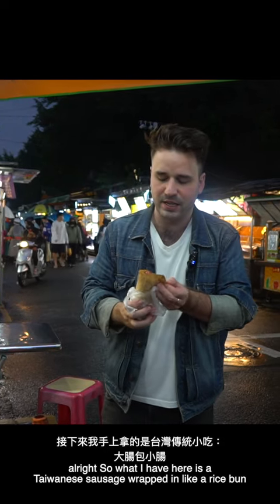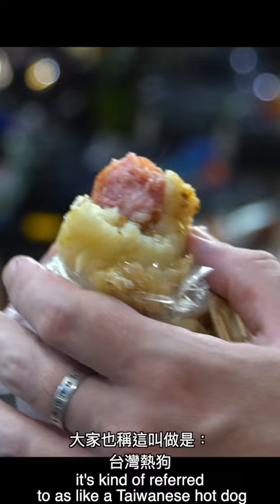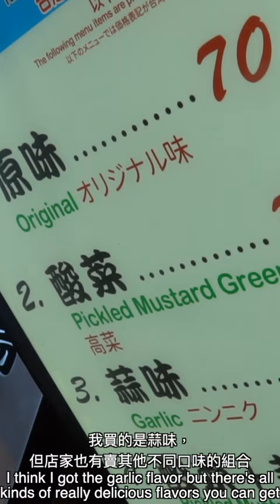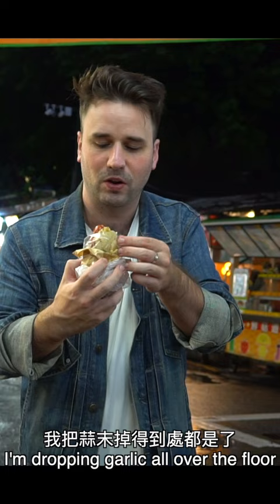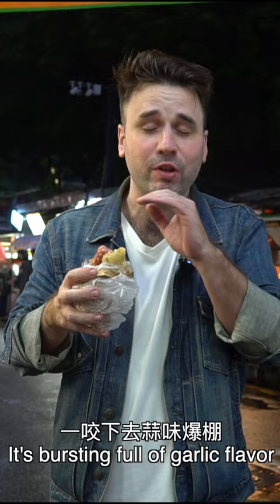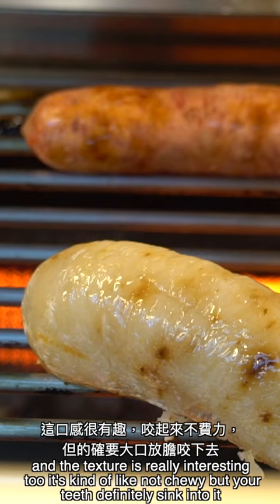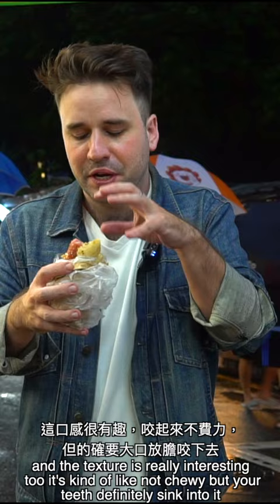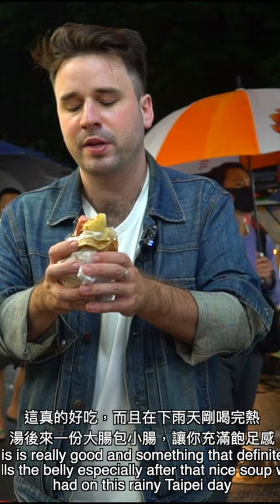Taiwanese Hot Dogs Are Made of RICE? Not What You Think